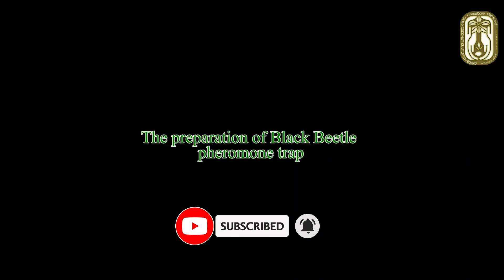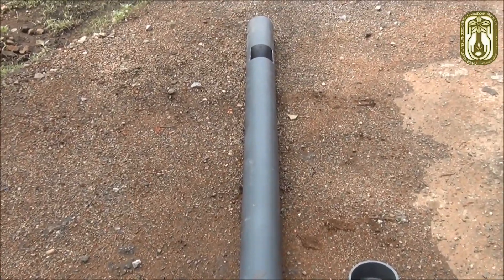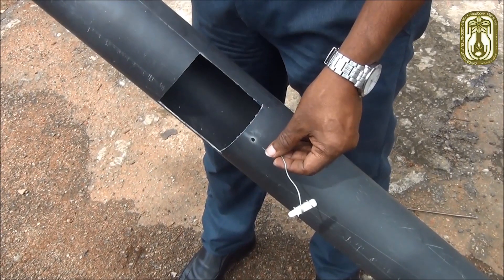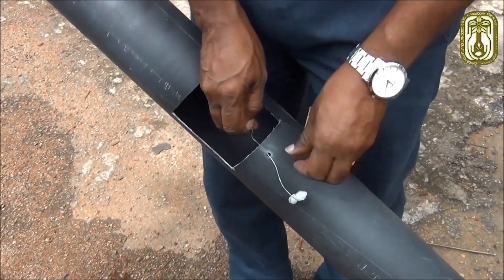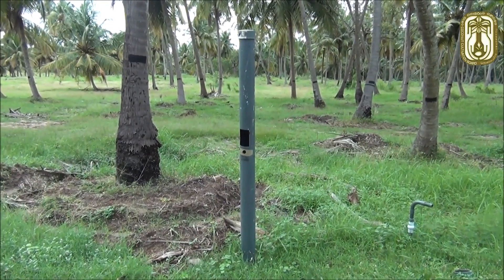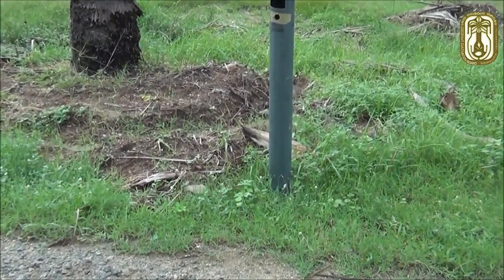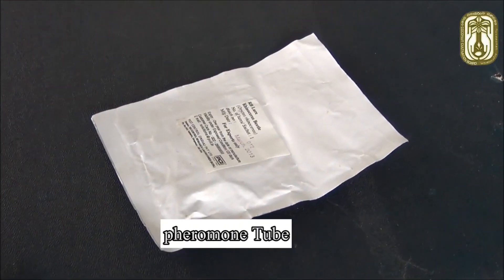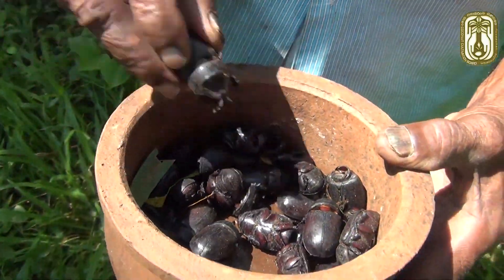The Preparation of Black Beetle Pheromone Trap - ENGLISH